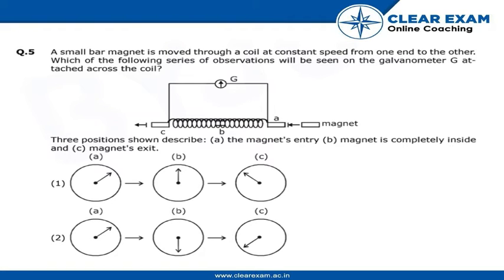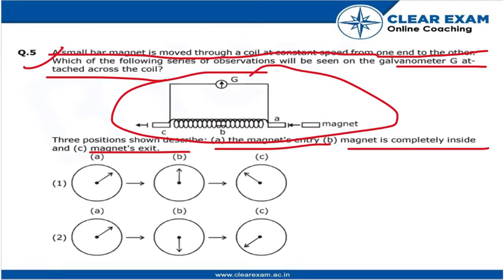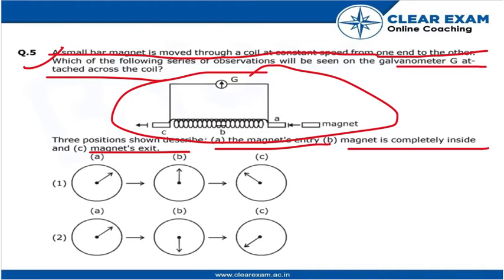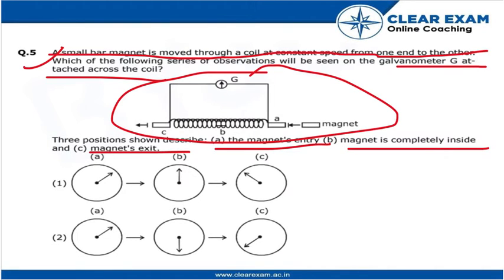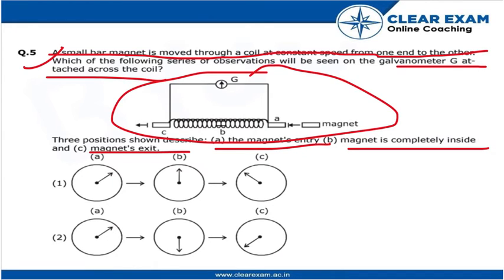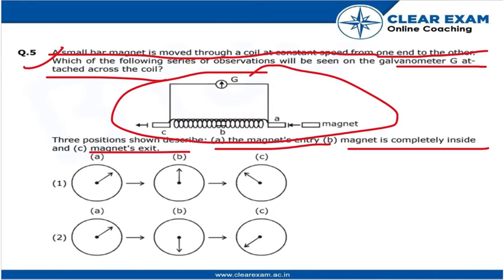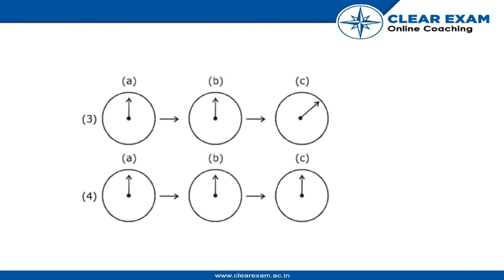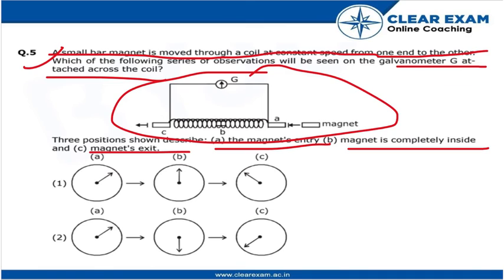JEE Mains Previous Year Paper 2020 | 4th September-Shift 1 | Physics | ClearExam | Question 05